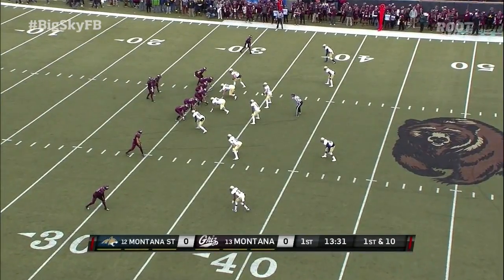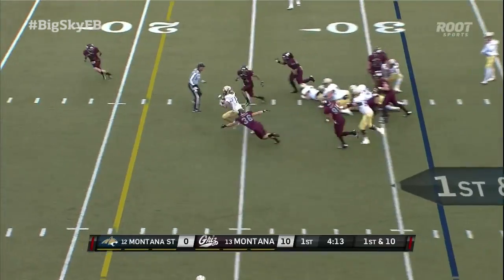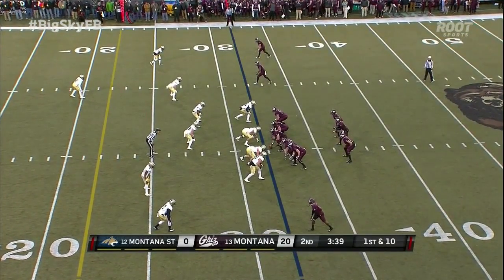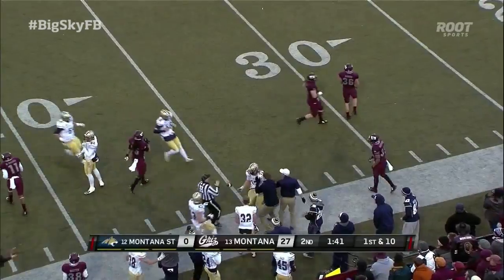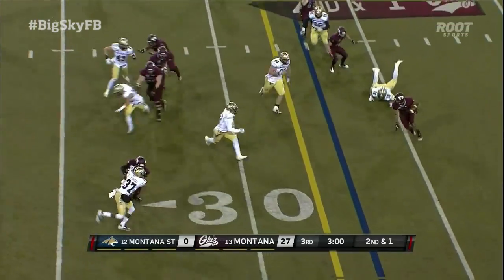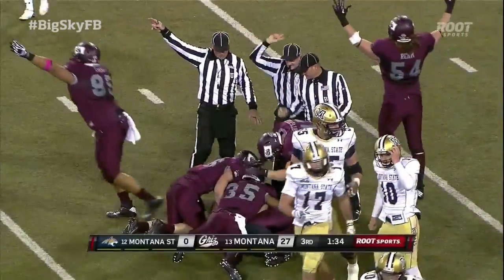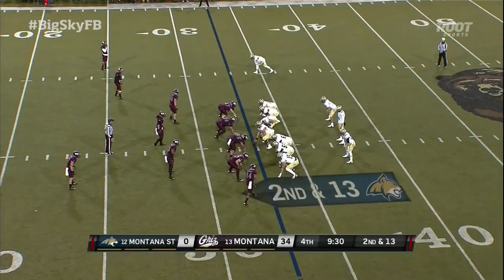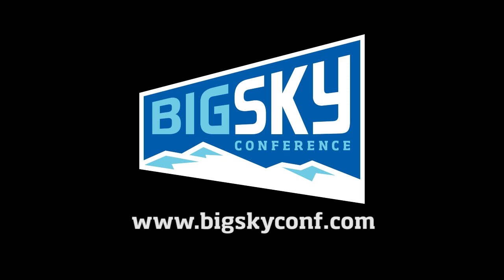2014 Brawl of the Wild: Montana State at Montana - Big Sky Football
No. 13 Montana 34, No. 12 Montana State 7: Montana senior QB Jordan Johnson threw for 313 yards and three touchdowns, and rushed for 80 yards to lead the Grizzlies to their second straight win over Montana State.

Montana's defense intercepted five Bobcat passes and recovered two fumbles, holding the Bobcats scoreless for the 54 minutes of the game. Safety Matt Hermanson intercepted three passes and finished with eight tackles. Senior defensive end Zack Wagenmann finished with a sack and two forced fumbles. He became the school's all-time sack leader. Wagenmann, a candidate for the Buck Buchanan Award, finished the regular season with 13.5 sacks and 18.5 tackles for loss.

Montana running back Jordan Canada rushed for 119 yards, rushed for a touchdown and caught a touchdown.

Montana State quarterback Jake Bleskin, subbing for an injured Dakota Prukop, completed 15-of-28 passes for 145 yards and was intercepted five times.

A Washington-Grizzly Stadium record crowd of 26,352 was on hand.

Video Courtesy of ROOT SPORTS

Member institutions include Eastern Washington, Idaho State, University of Montana, Montana State, University of North Dakota, Northern Arizona, Northern Colorado, Portland State, Sacramento State, Southern Utah, and Weber State. UC Davis and Cal Poly are football-only participants. The Big Sky sponsors championships in 15 sports, including men's and women's basketball, indoor and outdoor track and field, cross country, and tennis. There are championships in football and women's volleyball, golf, soccer, and softball.